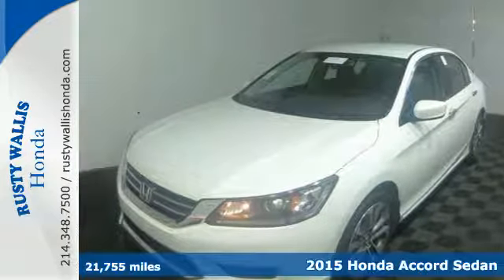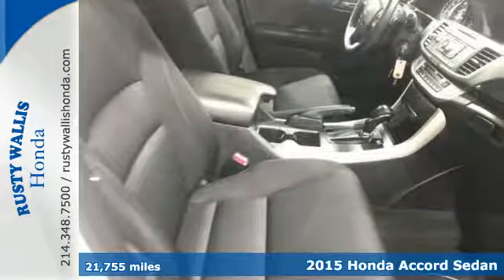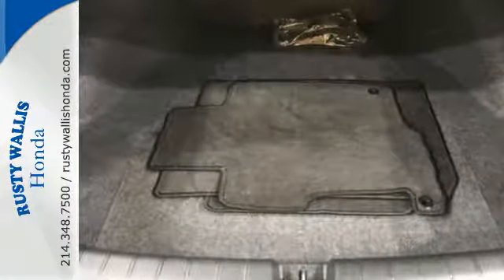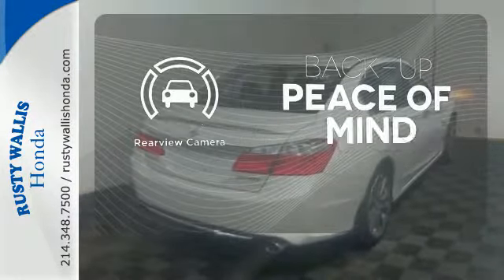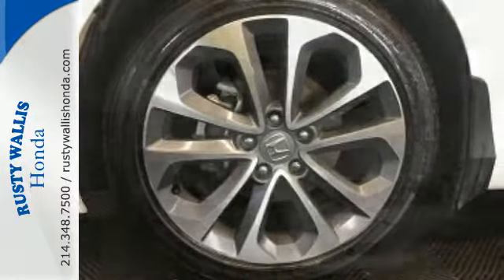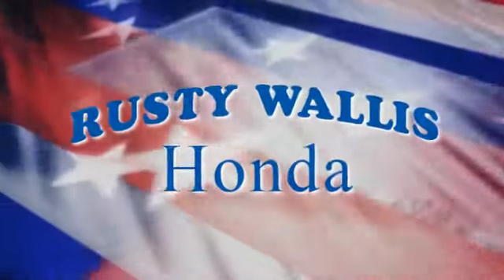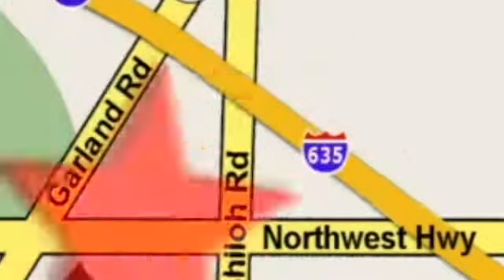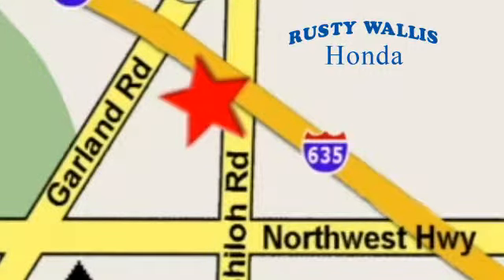2015 Honda Accord Sedan Dallas TX Fort Worth, TX C8049 - SOLD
Year: 2015
Make: Honda
Model: Accord Sedan
Trim: Sport
Engine: 4 Cyl - 2.4 L
Transmission: Variable
Color: White
Interior: Black
Mileage: 21755
Stock #: C8049
VIN: 1HGCR2F54FA025067
Accord Sport, Honda Certified, 4D Sedan, 2.4L I4 DOHC i-VTEC 16V, CVT, FWD, White, Black Cloth, Honda Certified with Warranty, Polished Alloy Wheels, Clean History Report, Local Trade, Like New, Passed Dealer Inspection, Vehicle Detailed, Recent Oil Change, and BLUETOOTH. 160-Watt AM/FM/CD Audio System, 4 Speakers, 4-Wheel Disc Brakes, ABS brakes, Air Conditioning, Automatic temperature control, Brake assist, Dual front impact airbags, Dual front side impact airbags, Electronic Stability Control, Exterior Parking Camera Rear, Four wheel independent suspension, Front dual zone A/C, Front fog lights, Fully automatic headlights, Leather steering wheel, Outside temperature display, Panic alarm, Power door mirrors, Power driver seat, Power windows, Remote keyless entry, Security system, Speed control, Speed-sensing steering, Steering wheel mounted audio controls, Tachometer, Telescoping steering wheel, Tilt steering wheel, Traction control, and Trip computer. brbrCome take a look at the deal we have on this handsome 2015 Honda Accord. When H2O starts showing up in the weather forecast, the FWD power delivery will help keep you in control of things. The Accord represents best value their classes have to offer when compared to the more than 300 new cars available in 2015. Honda Certified Pre-Owned means you not only get the reassurance of a 12mo/12,000 mile limited warranty, but also up to a 7yr/100k mile powertrain warranty, a 182-point inspection/reconditioning. brbr8 Time Presidents Award winner,the most of any Metroplex Honda dealer.Customer service,integrity and character is where we proudly hang our hat. Stop in and give us the chance to impress. Remember, Every Honda purchased at Rusty Wallis Honda comes with a maintenance program that includes your first two oil changes free!

Address:
12277 Shiloh Road